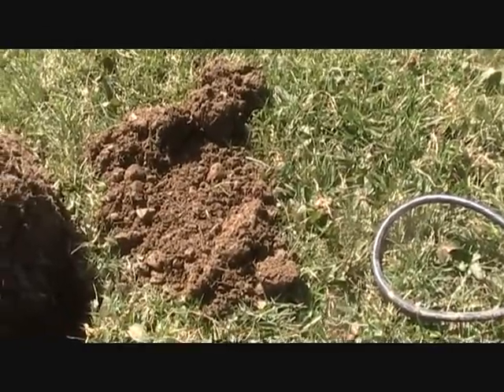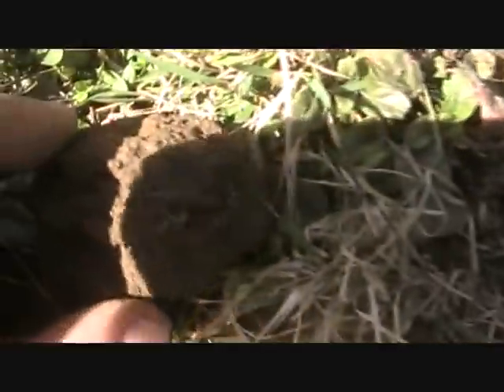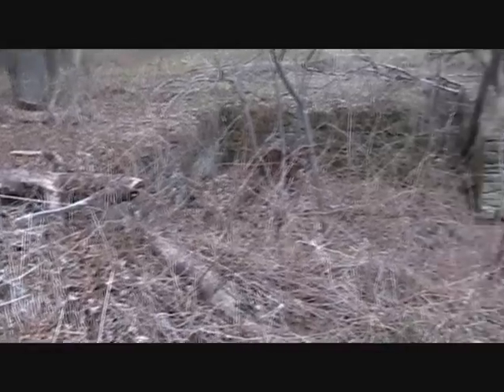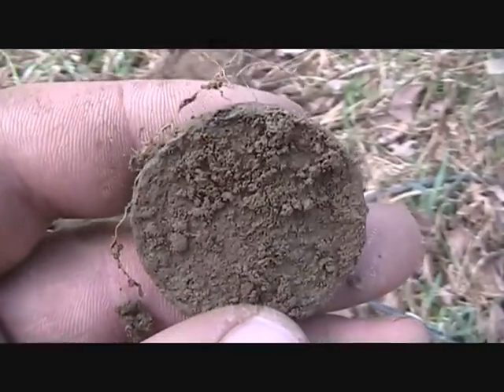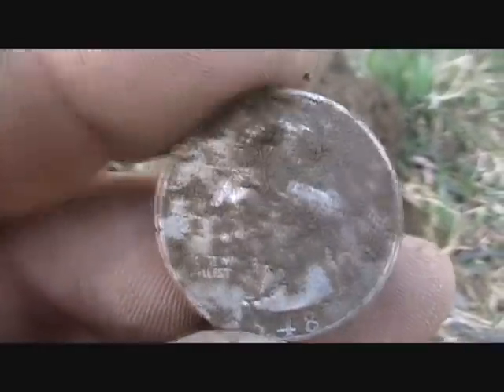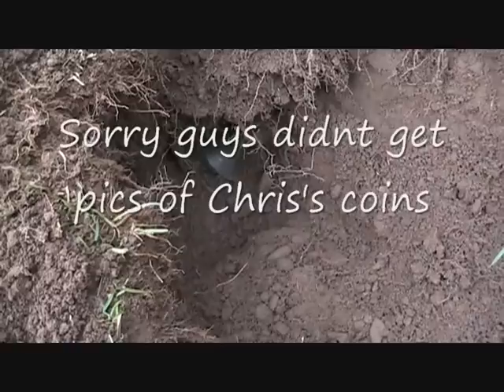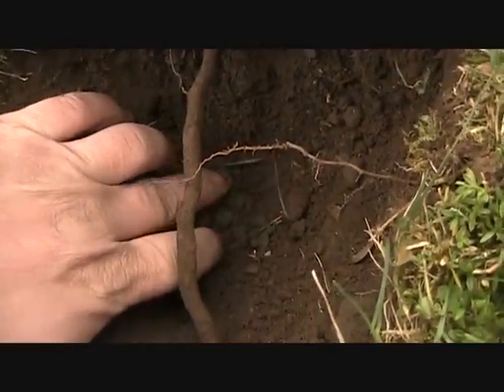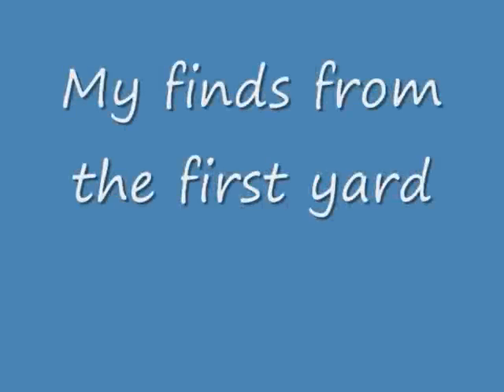Video # 18 for 2012, Vermont copper & more.wmv